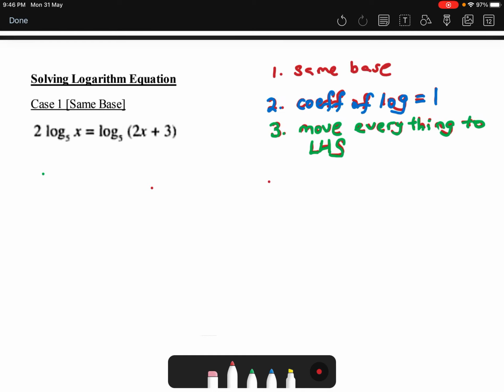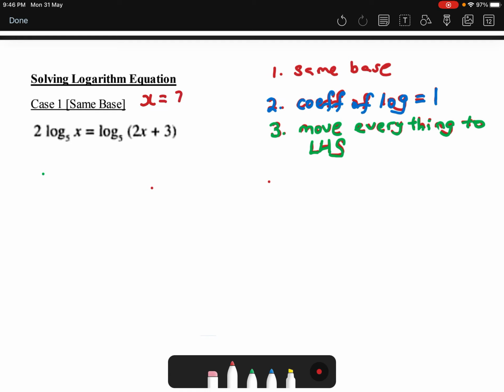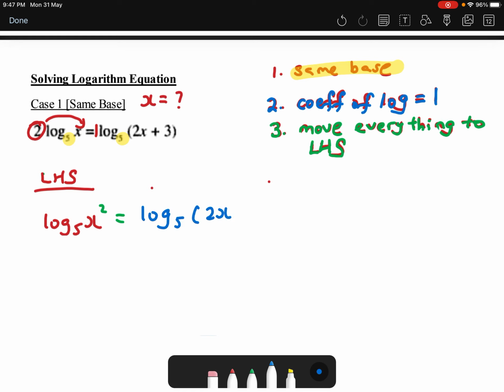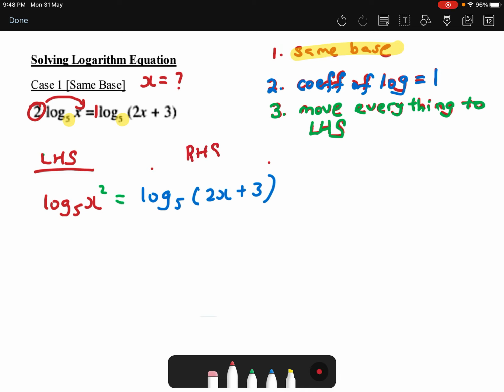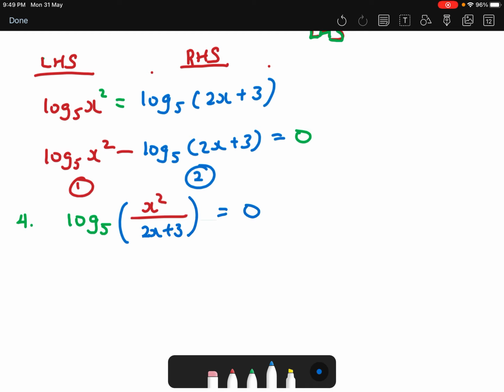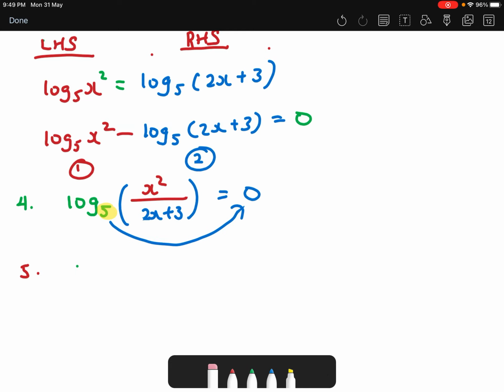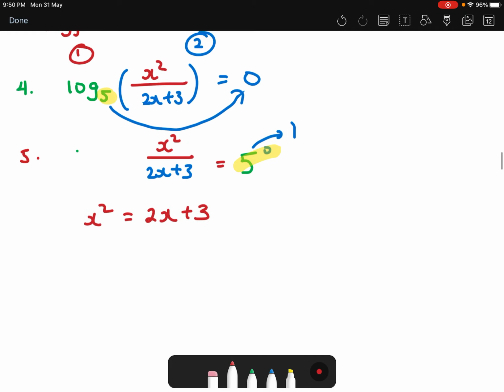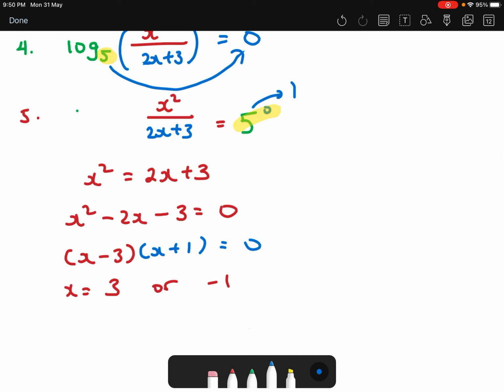Logarithm Equation 1